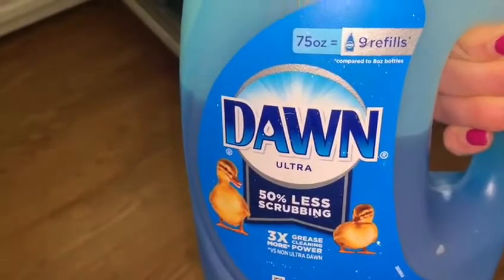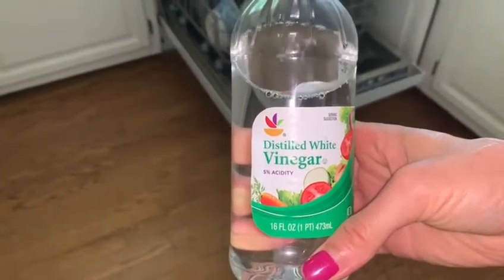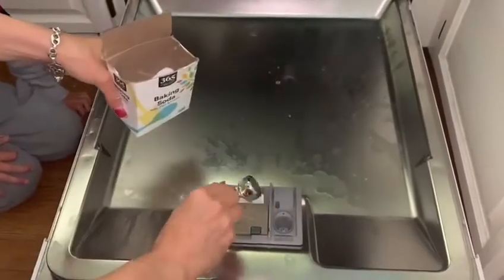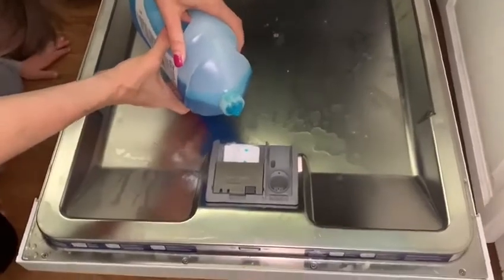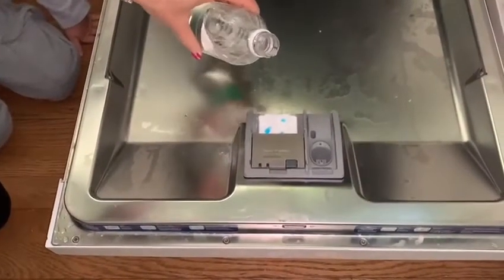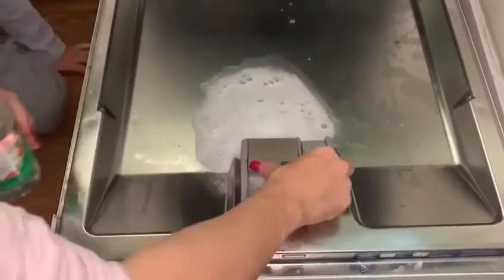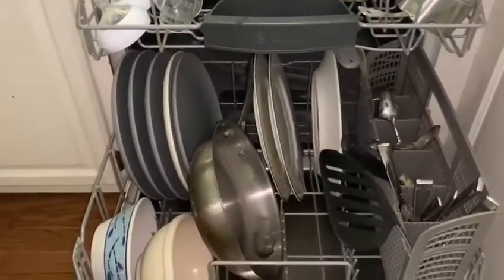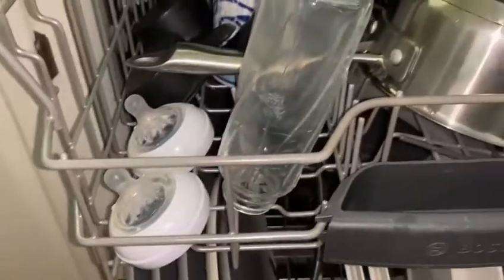non toxic dishwasher detergent